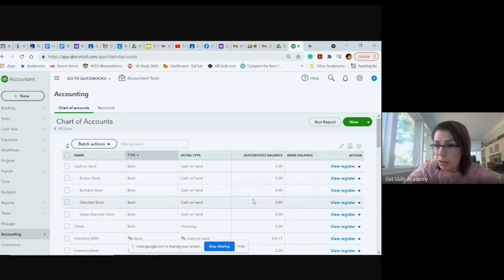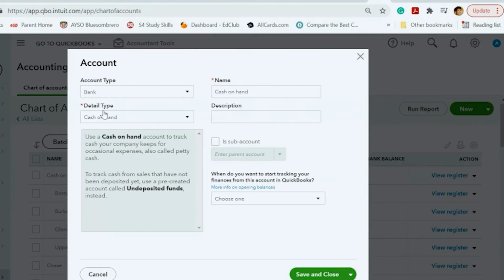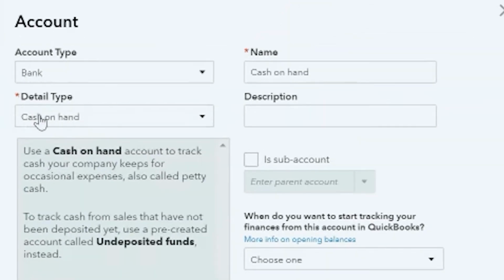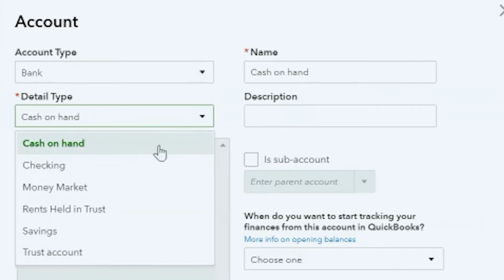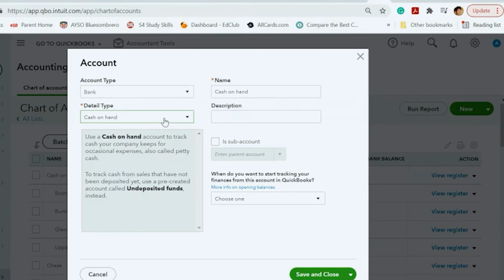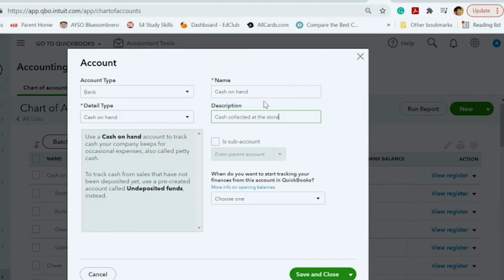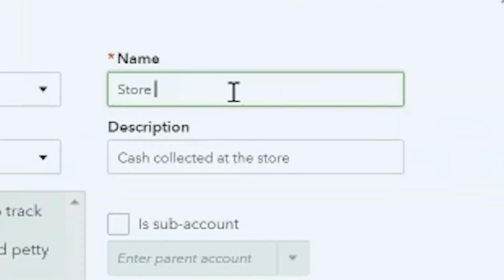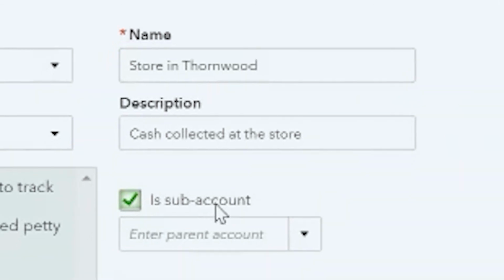QuickBooks Tutorial- Part-5: How to add a new account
Learn bookkeeping principles using
Here is the 5th part of the Bookkeeping tutorial course. If you have any question, leave it in the comment.